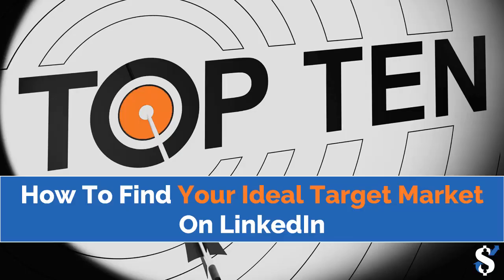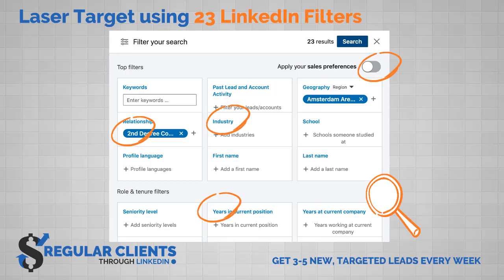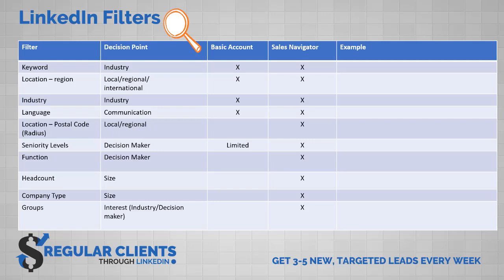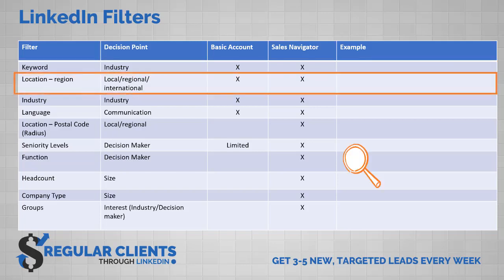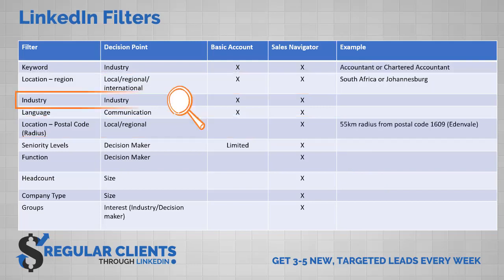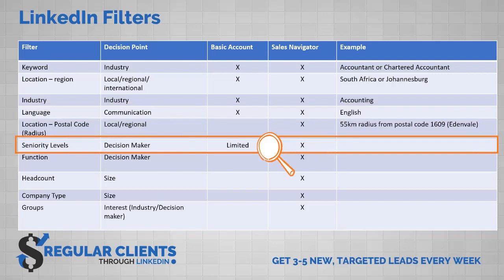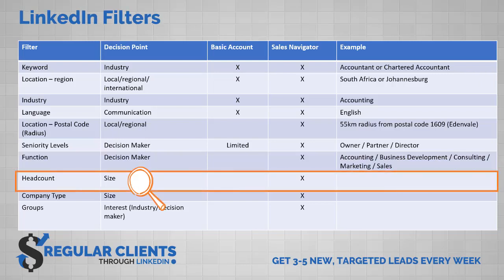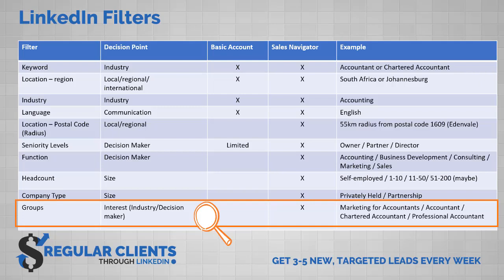How To Find Your Perfect Audience On LinkdIn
You already know that with 645 million business people on LinkedIn, that ALL of the ideal clients you could ever service are on the platform.

Not only has LinkedIn has created the biggest free prospecting platform for professionals...

It has also created the tools (called filters) to help you to laser target the exact person you want to do business with.

Once you have found your ideal clients, LinkedIn also has all of the tools built in for you to connect with them and turn them into paying clients.

LinkedIn has 23 powerful filters that you can use to find your ideal prospect.  For example, you can target by keyword, location, industry, language, seniority level, function, headcount, company type and groups.

This video shows you exactly how to do this. it will help you to find the perfect people to connect with.  These are the exact people that will buy all of your services and products.